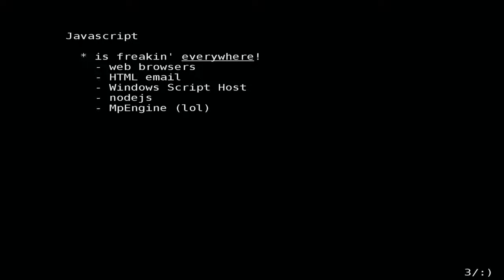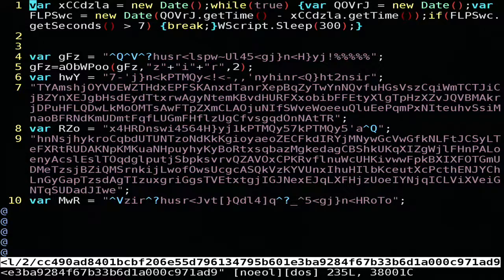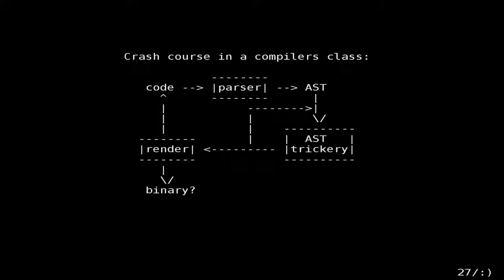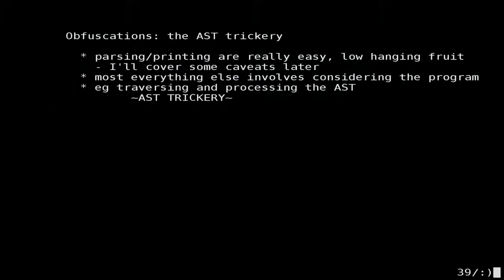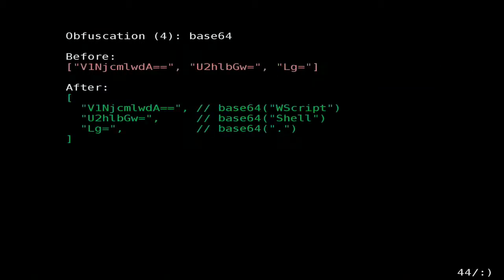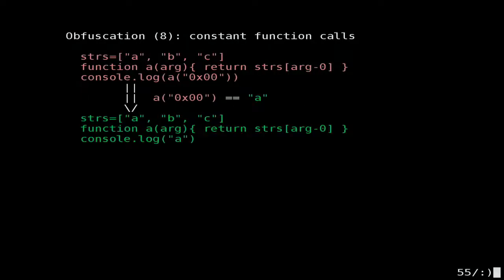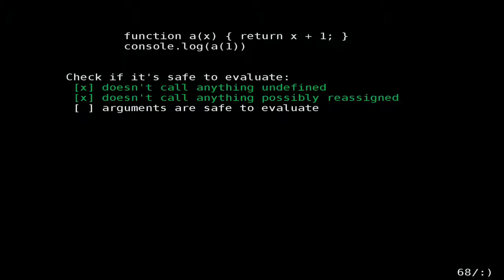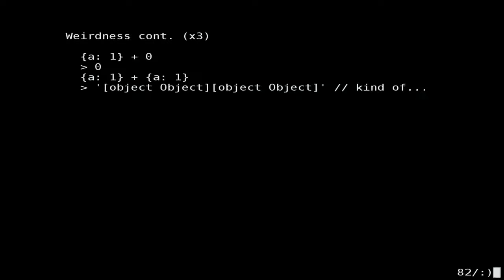LayerOne 2017 - Automating Javascript Deobfuscation (iximeow)